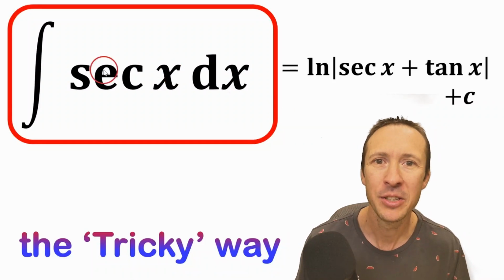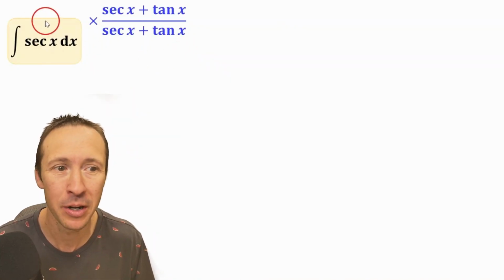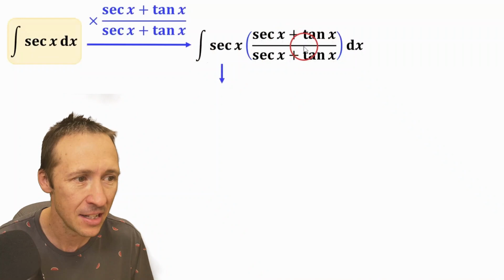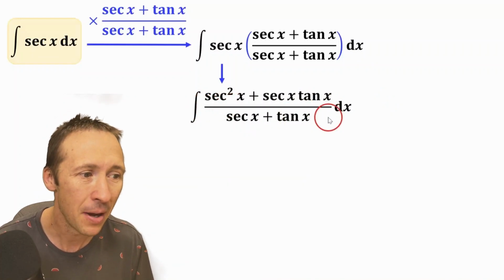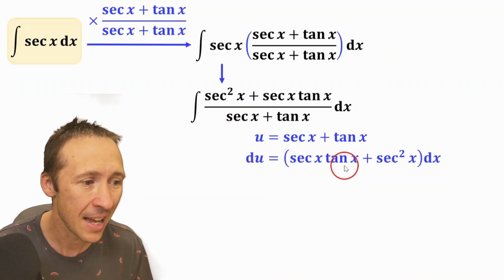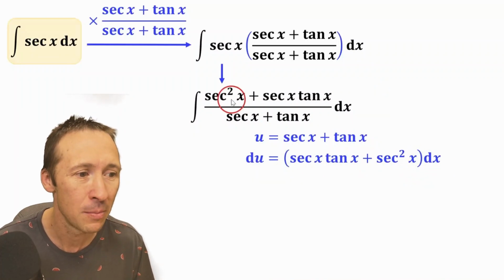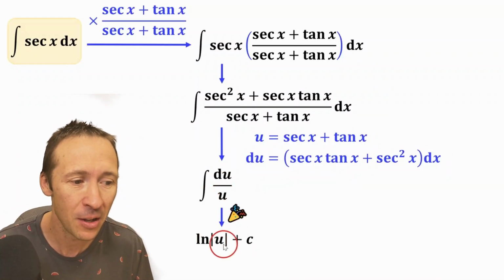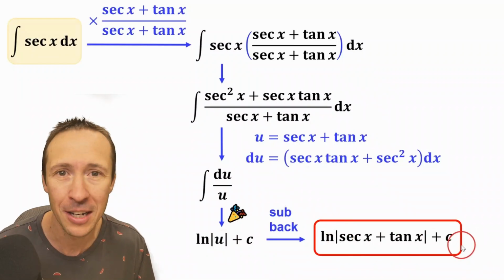Integral of secx - short but tricky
This is a step-by-step shortcut to integrate sec(x) (the same as 1/cos x). You’ll learn the trick and understand why it works.